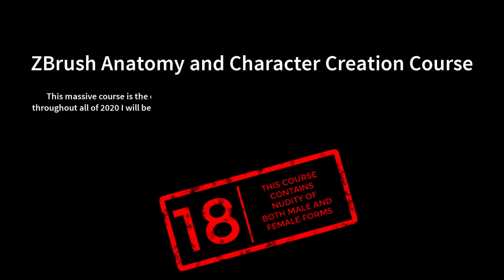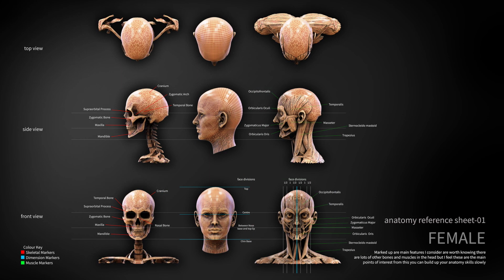ZBrush Anatomy and Character Creation Course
ZBrush Anatomy complete guide to creating realistic Anatomy in ZBrush

PLEASE NOTE THIS IS AN OVER 18 YEAR OF AGE COURSE!

This ZBrush anatomy course will teach you the skills you need to create realistic characters in side ZBrush
COURSE SUMMARY
Welcome to this Anatomy Course for ZBrush this comprehensive course will teach you the main anatomical points in order to improve your digital sculpting in ZBrush, We start gradually and will over the course of 2020 get more complex this enables you to grow and achieve results faster.

I have specially designed this course to get you where you need to be quicker and provide reference and assets throughout, remember also this is a growing evergreen course so new content will be added at no extra cost I also have a community page where help can be asked for, often I will do a video for you and critique work for problems.

I also show common beginner errors and we will extensively work on training your eye to work from reference images, even if your not into character design this course will make you a better artist, loads of next generation techniques as well as other artists approached are demonstrated in great detail.

Lastly I am by no means the best Character designer but what I do have is over 30 years experience across many fields of 3D, this course is a way for me to share that information, if you like what you see buy the course, and if you already have my courses then you know how much time and energy I put into my students achieving